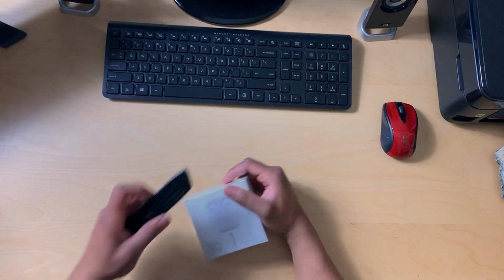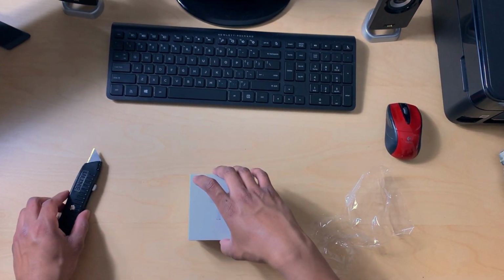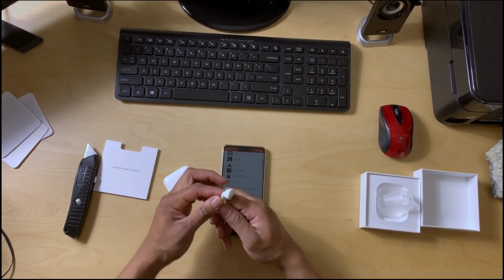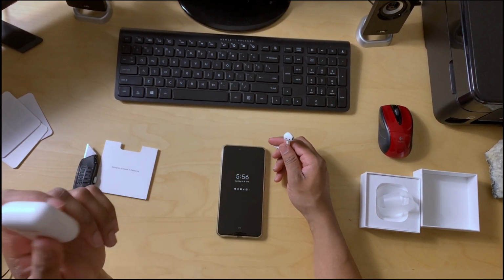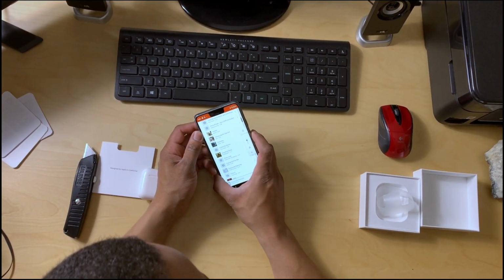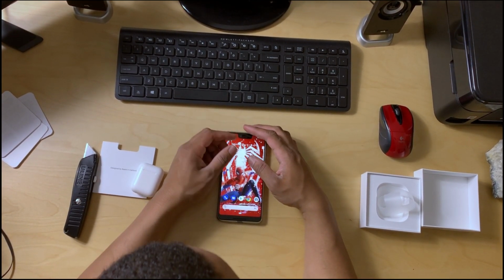Apple Airpods 2 Unboxing and Power Beats 3 Comparison which is better?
Buy from these links it helps out me and the channel 😀
Airpods 2